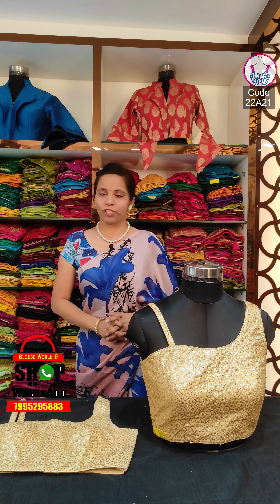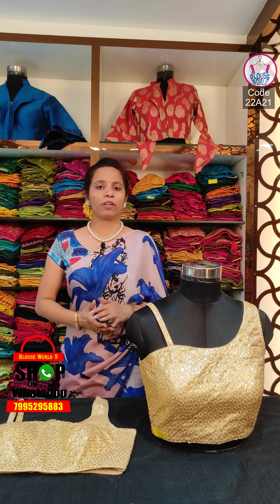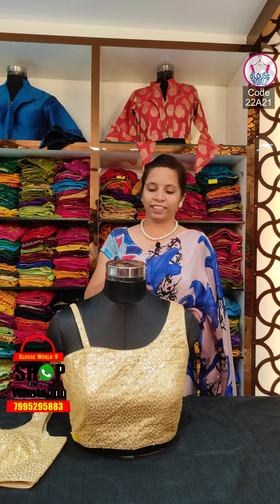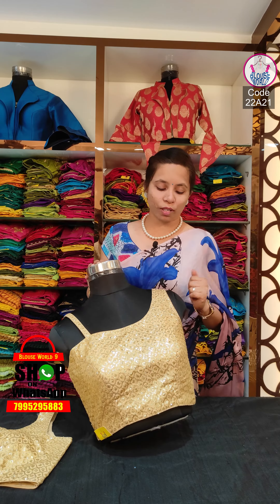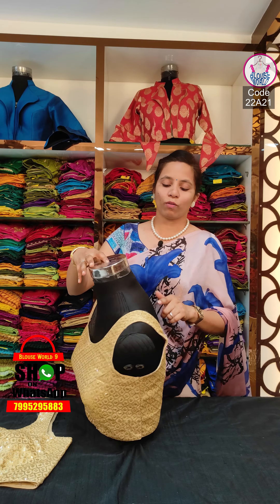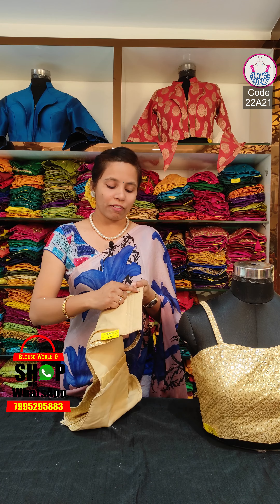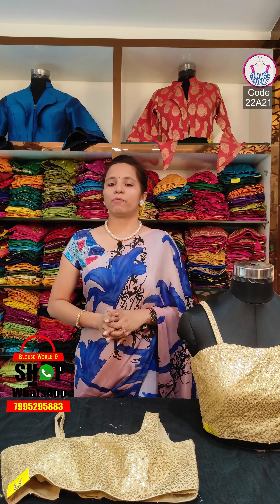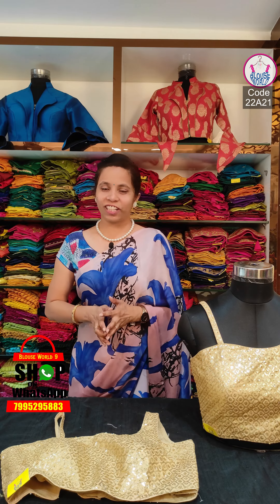blouseworld readymadeblouses kukatpally koti # trending dilshuknagar